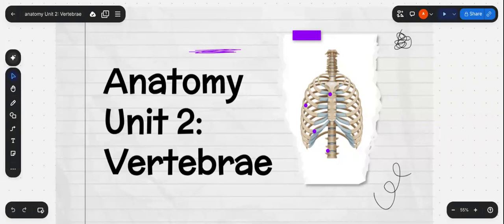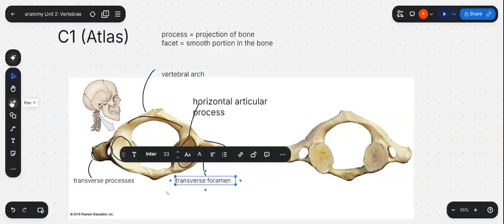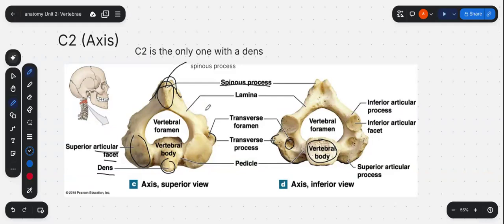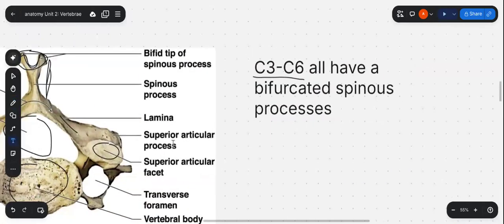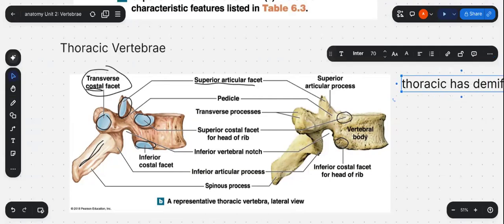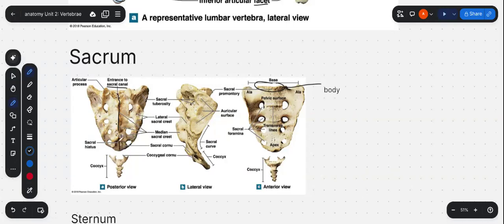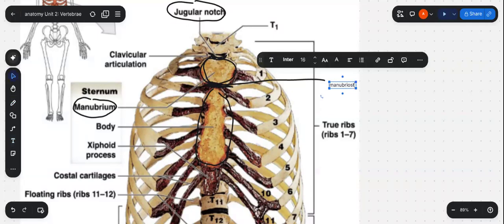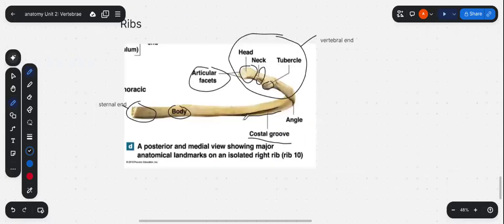Anatomy (BIOL 212) Unit 2:Vertebrae - SDSU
Hi Everyone! My name is Addie and I'm a previous anatomy intern now hoping to spread my knowledge and help new students. In this series we'll take a look at advanced anatomy content over 5 units. For this episode we go over the vertebrae, sacrum, sternum, and ribs. I'm also an anatomy tutor so comment if you would like some extra help during your course. I look forward to teaching everyone and just keep studying, you guys got this!